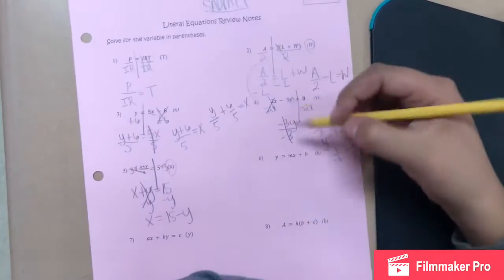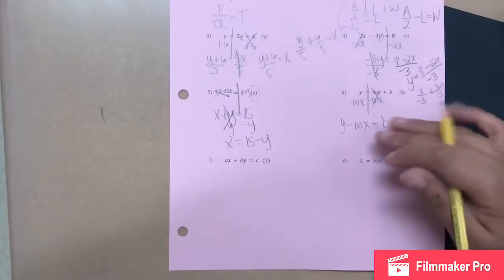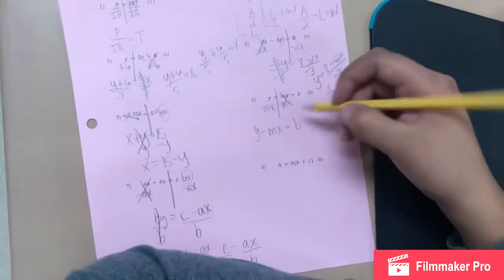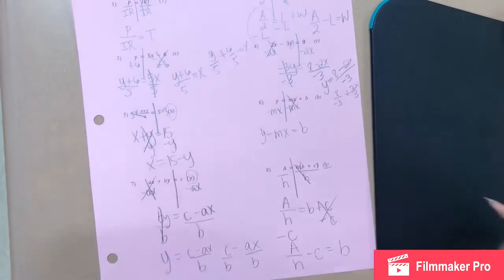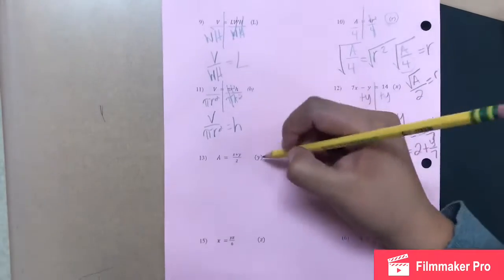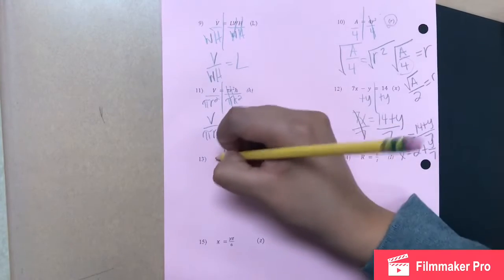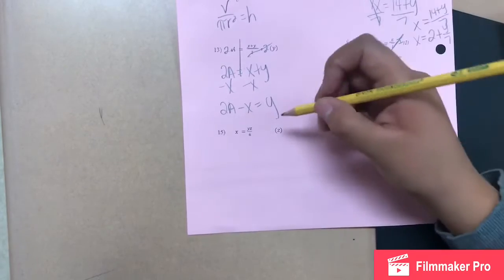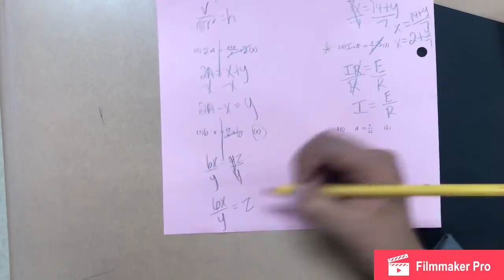Lesson 1.16 Literal Equations Review